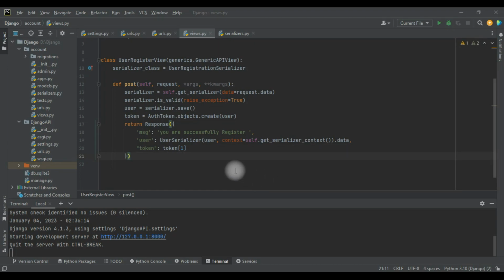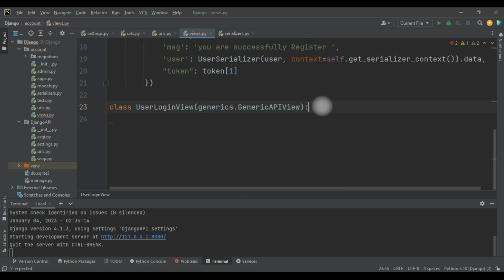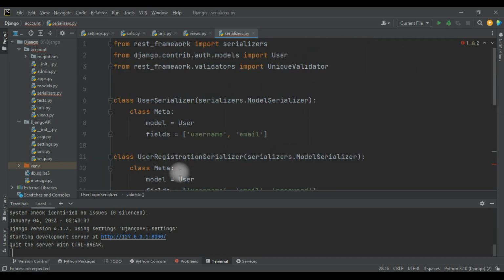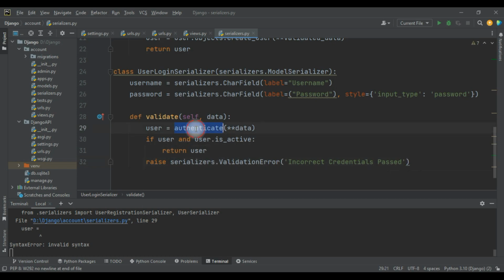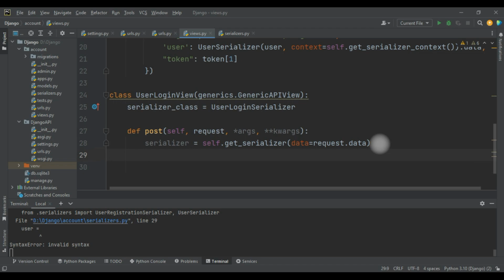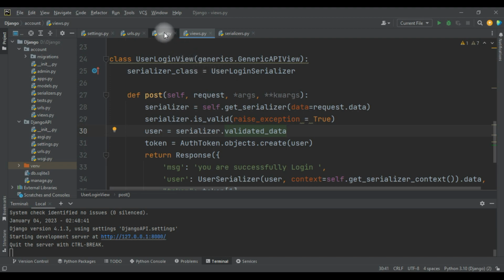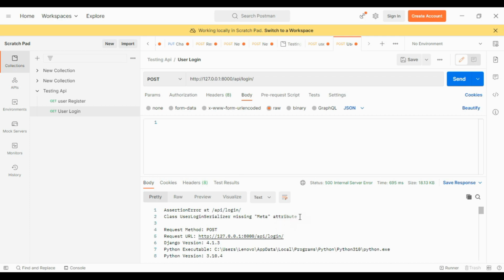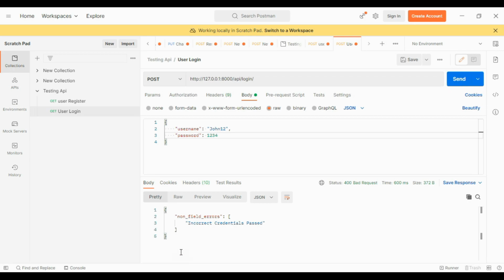User Login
In this video, we are going to learn how to login user with django rest framework.